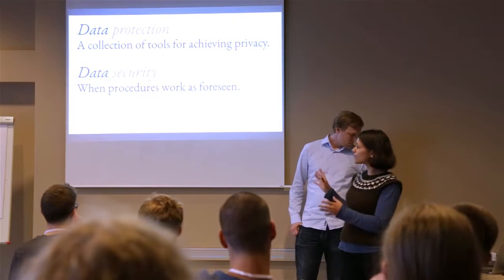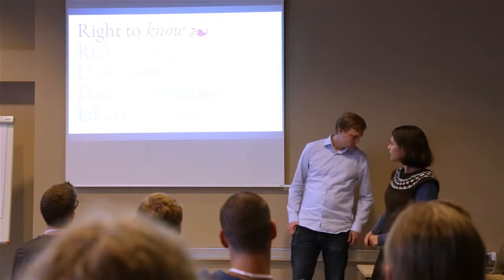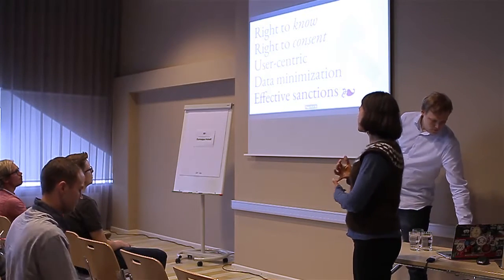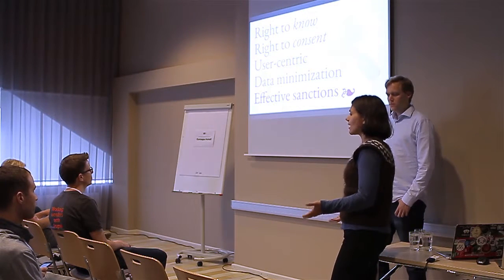Data protection in web development made easy - Amelia Andersdotter, Anders Jensen-Urstad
We asked ourselves when people who visit the websites have an obligation to report their visits to people and companies they don't know. Online tracking is pervasive and often unknown to web users. This talk is about our experiences of helping Swedish municipalities get out of the bad cycle of tracking. It will also explain how data protection can be both a common responsibility, but even more a common good.

We have compiled technical advice based on our experiences of finding privacy-preserving strategies in web development.

Anders Jensen-Urstad has long-standing experience of web-development, and Amelia Andersdotter has worked in Brussels for many years with the politics of data protection.

Dataskydd.NET is a Swedish organisation registered in 2015. Prior to official registration Dataskydd.NET has been the only Swedish language website posting continuous updates on the European data protection reform since autumn 2012. Dataskydd.NET works to promote data protection and privacy in law, as well as in technologies.

About Amelia:

Amelia Andersdotter has been the Swedish MEP for the Pirate Party between December 2011 and July 2014. She is committed to the Internet in society and the various issues that it entails, not only at the technical level but also in the social, cultural and political.

Amelia is an internationally sought after speaker and expert on the issues of the information society, intellectual property and IT policies. She has worked to find ways to facilitate engagement in European politics around the internet, both through direct interactions with the European Commission and through their work in parliament. Amelia was named one of the world's most important Internet activists in 2012 for his work with ACTA in the European Parliament.

About Anders:

Anders Jensen-Urstad has built websites and maintained servers since the days of Linux 2.0.x, Perl and cgi-bin. After a stint as a professional pirate in the European Parliament he’s now involved in Dataskydd.net, a Swedish organization working on data protection issues, and works for a library doing things with open access and free software. He’s interested in intellectual property law and beer and a bunch of other things and hails from Stockholm, Sweden.